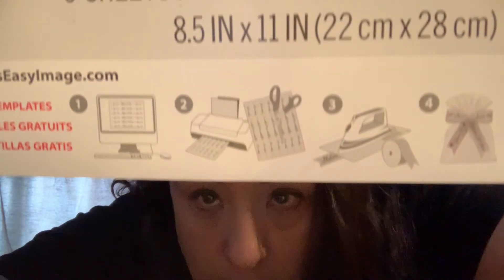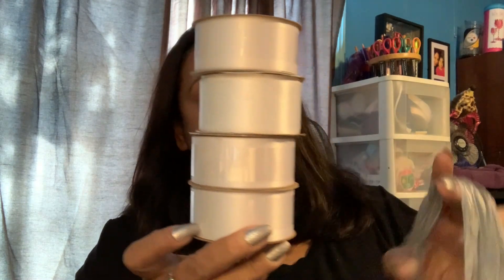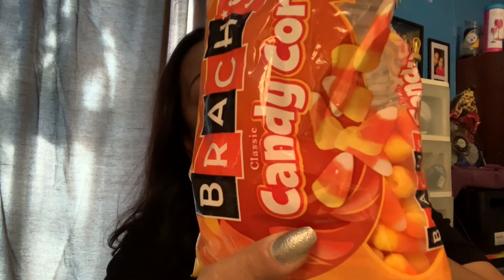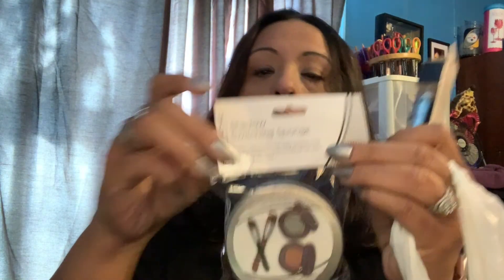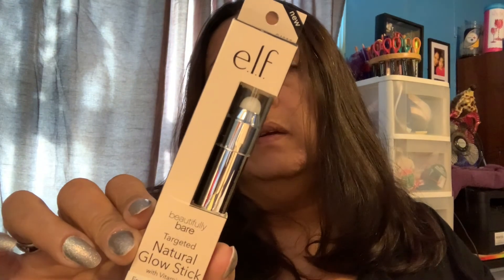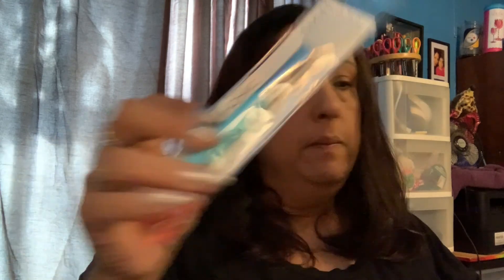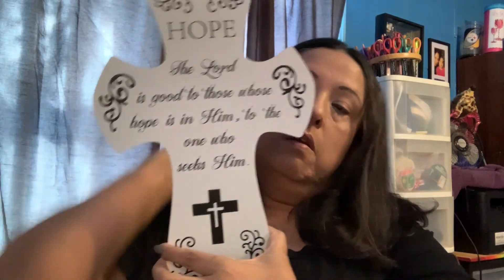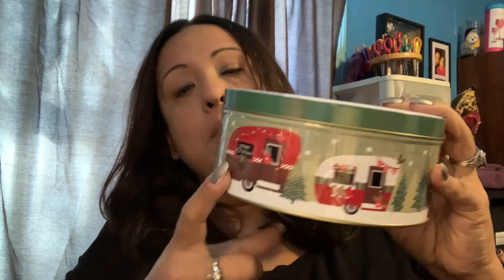My November DT Haul